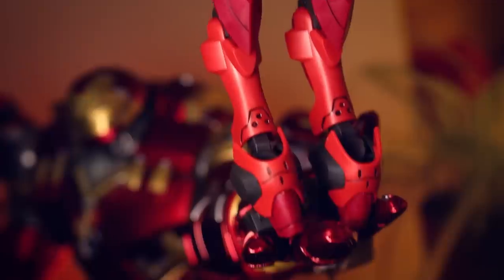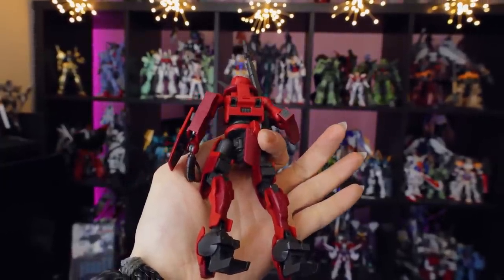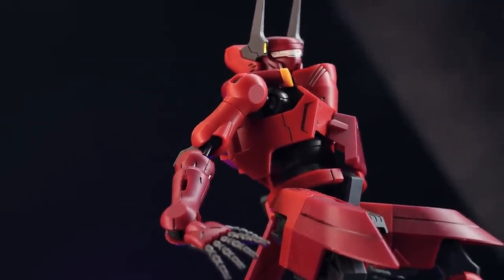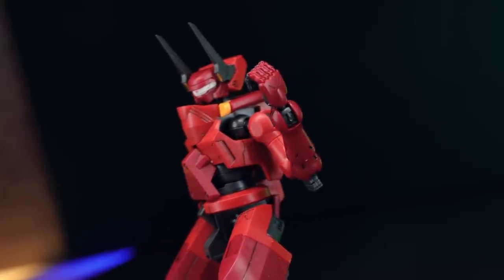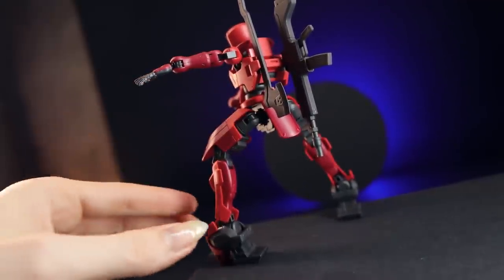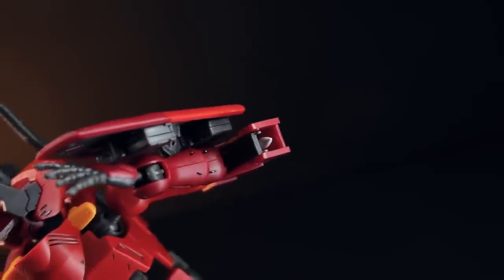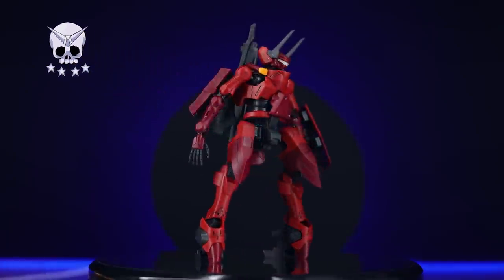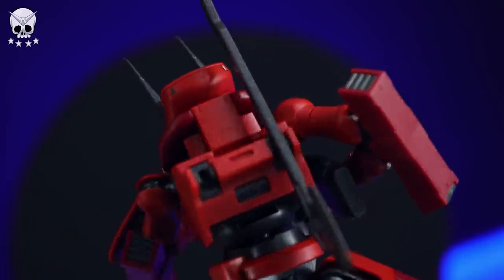HG Nyuren Review: Do Not Miss This Platinum Tier Grunt!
The HG Amaim Warrior model kits are impressive and keep getting better and better!

0:00 Intro
1:01 Build
1:59 Aesthetics
5:07 Accessories
9:26 Articulation
12:22 Verdict